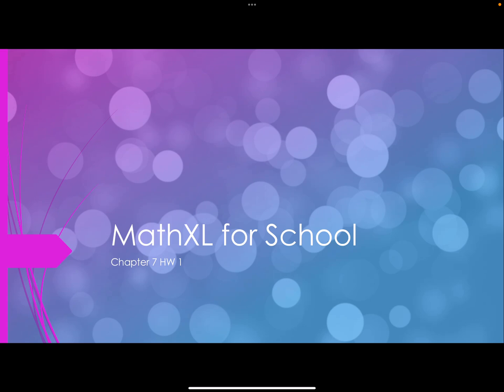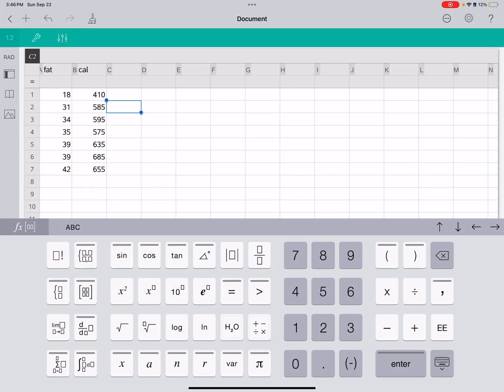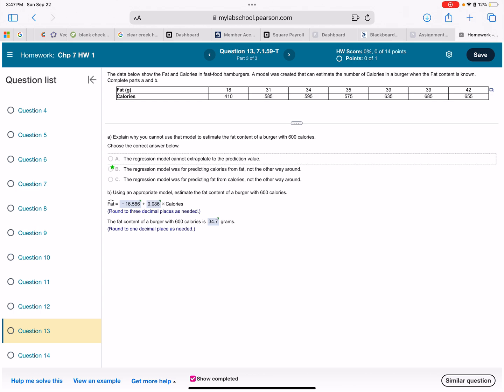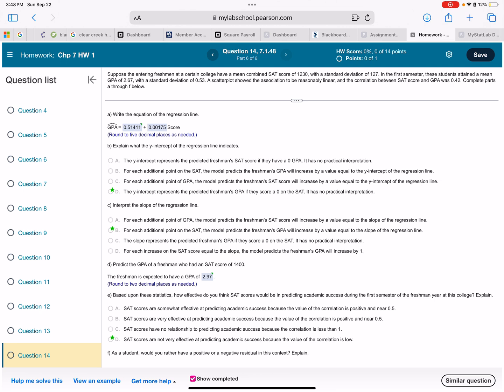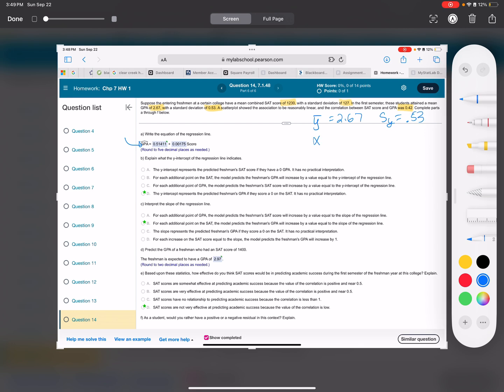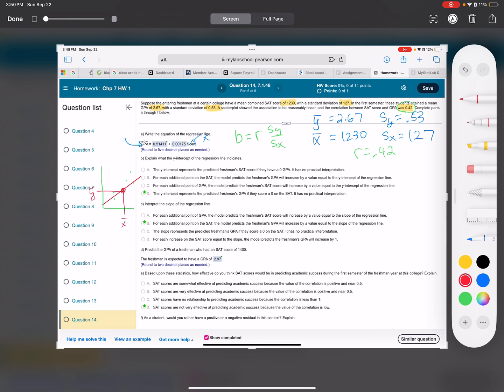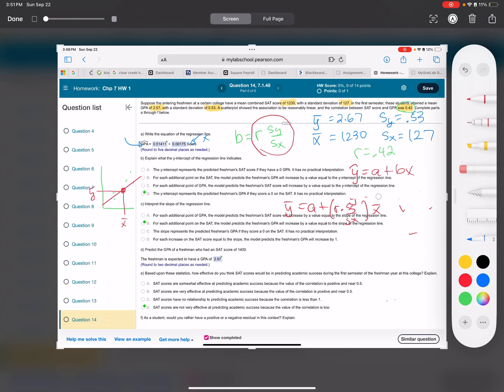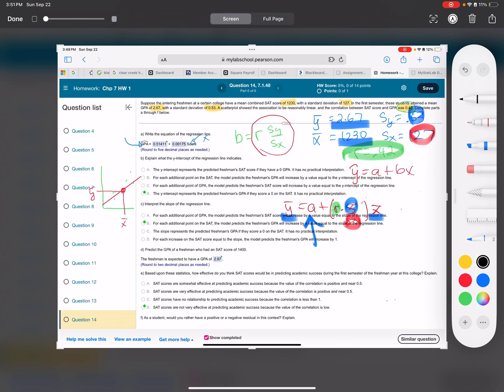Chp 7 HW 1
#12 and #13 help